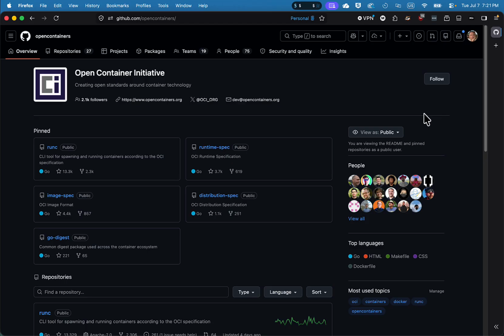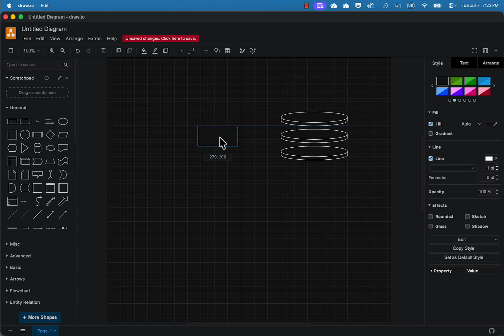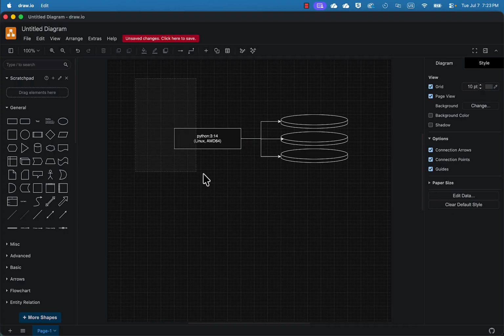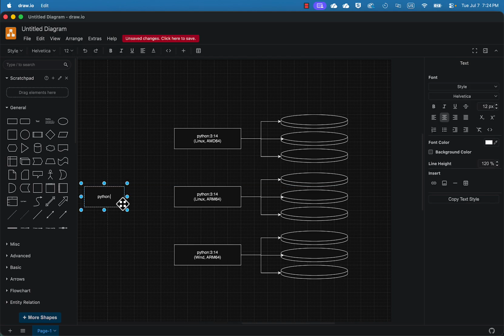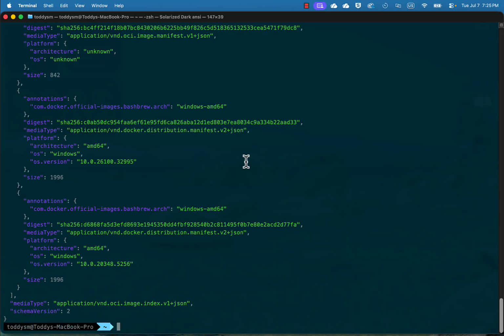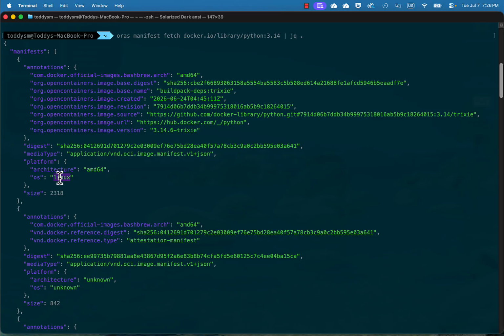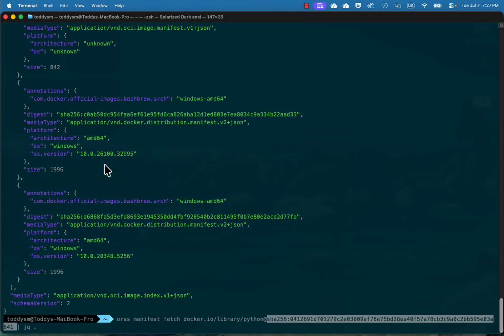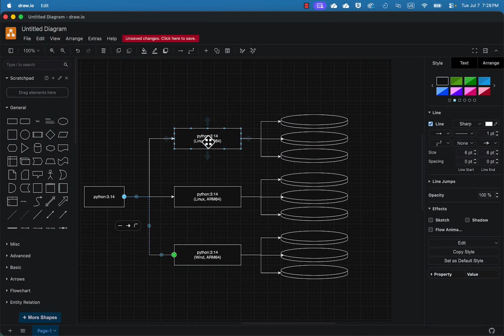OCI-Manifests-and-Manifest_Indexes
This video gives a basic explanation of how the Open Container Initiative manifests and manifest indexes are used for container images and cloud-native artifacts. In the video you will also see examples of manifest index for a multi-platform image and a single-platform manifest. The examples are for the python:3.14 image from Docker Hub.

Table of Contents:

00:34 - OCI Image Specification
00:47 - How Container Images are Built
02:54 - Multi-Platform Container Images
03:44 - Multi-Platform Index Manifest Example
06:16 - Single Platform Image Manifest Example